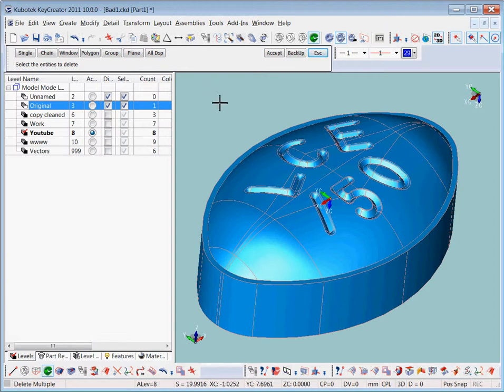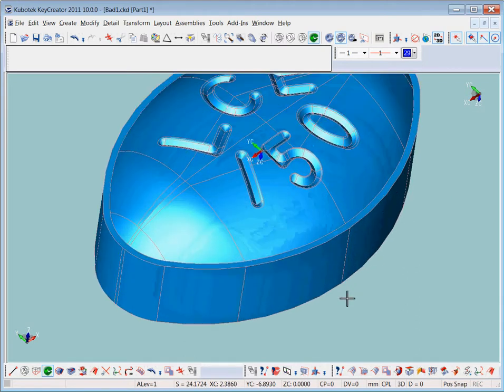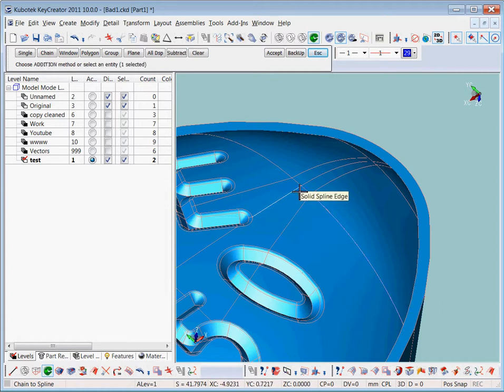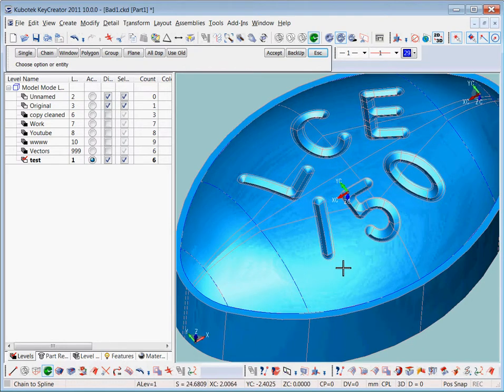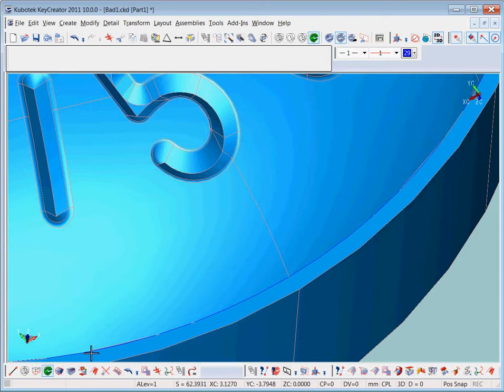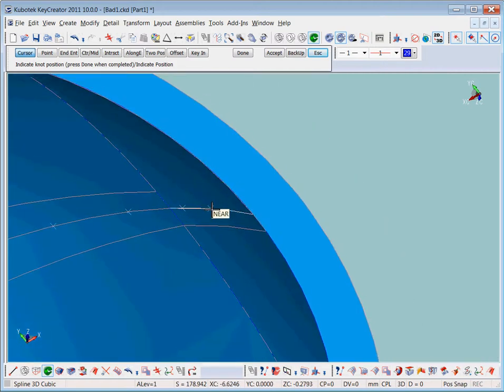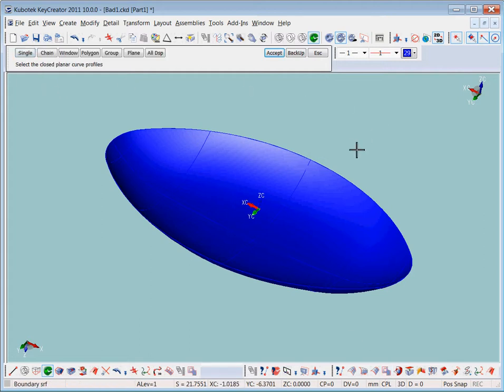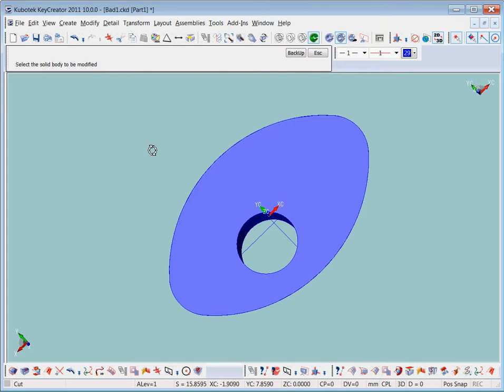Cleaning CAD using Keycreator : Part 5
Cleaning a poor CAD model using Keycreator part 5